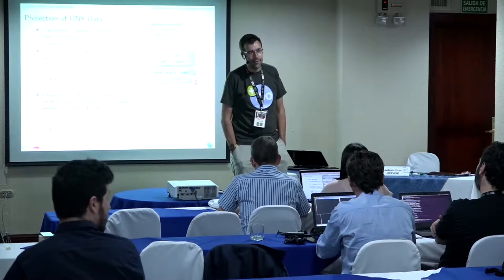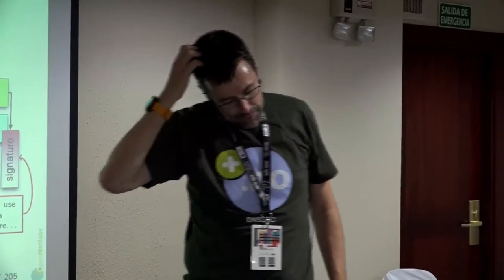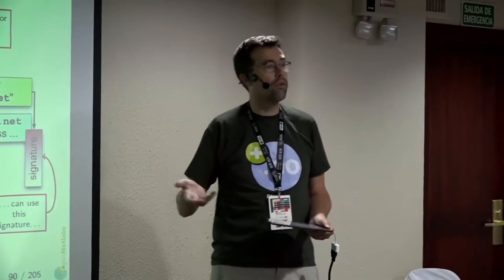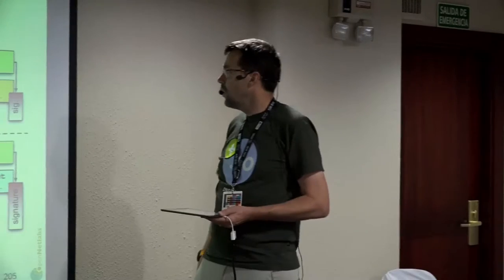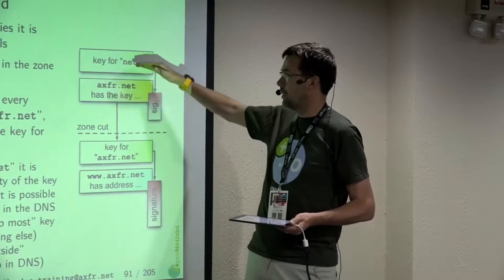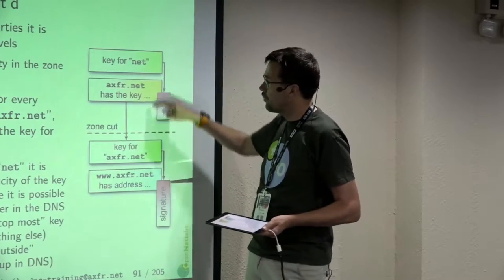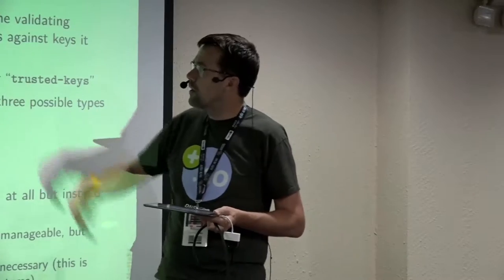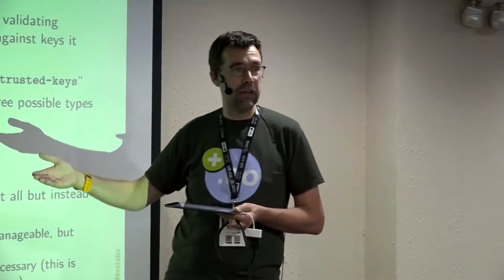Tutorial DNSSEC (Parte 3) Instructor: Johan Ihren (Netnod), Berry A. W. van Halderen (NLNet)